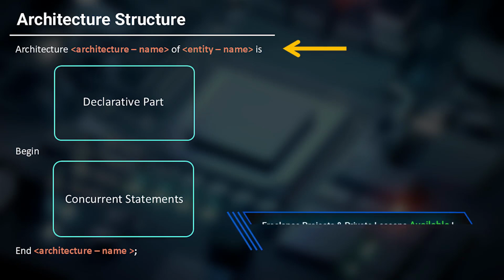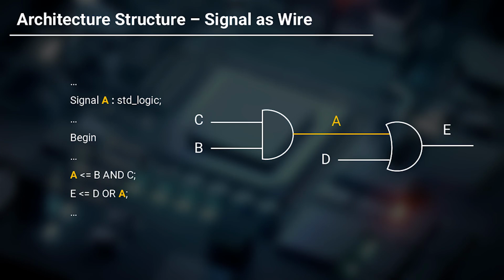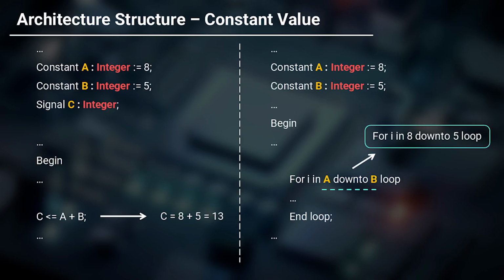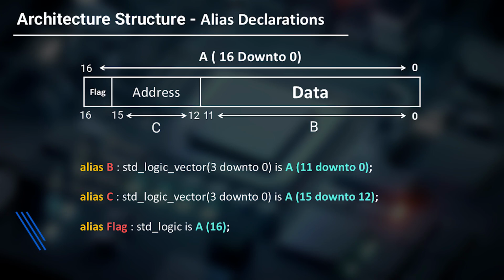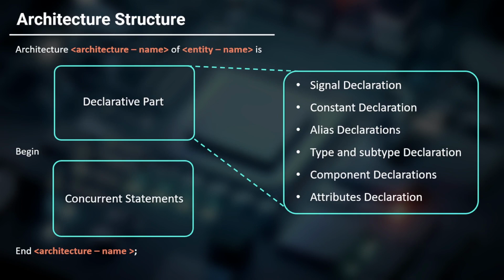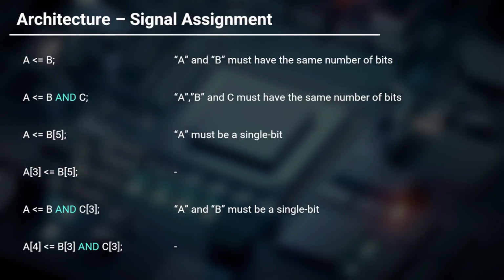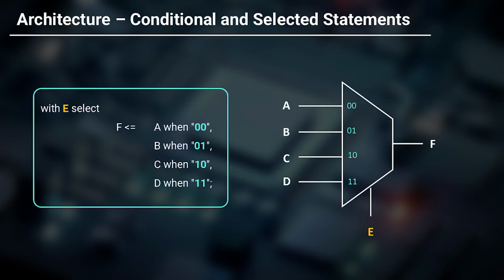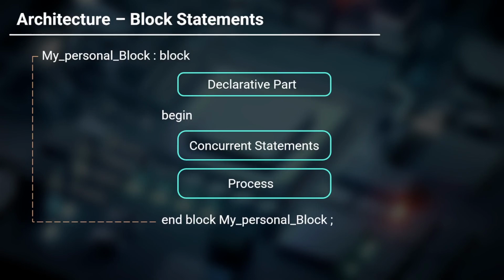VHDL Tutorial | Episode 03 | Concurrent Statements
Welcome to the third episode of our VHDL tutorial series! 🎉

In this video, we dive deep into the Architecture section in VHDL and focus on Concurrent Statements, which allow multiple operations to happen simultaneously. Understanding concurrency is a key step in mastering VHDL for FPGA & ASIC design!

What you'll learn in this episode:
✅ Understanding the Architecture Section – Structure & key components
✅ Declarative Part – Defining signals, constants, and types
✅ Signals in VHDL – How they work as wires, flip-flops, and registers
✅ Constant Values & Aliases – How to manage large data efficiently
✅ Data Types & Subtypes – Defining custom types for better design
✅ Concurrent Statements in VHDL – Signal assignments, conditional statements, selected statements, generate & block statements

VHDL is a concurrent language, and mastering Concurrent Statements helps you design efficient, scalable, and modular hardware architectures.

📌 Next Episode:
In the next tutorial, we will explore Component & Process Statements, which are essential for designing more complex digital circuits in VHDL.

📩 Freelance Projects & Private Lessons Available!